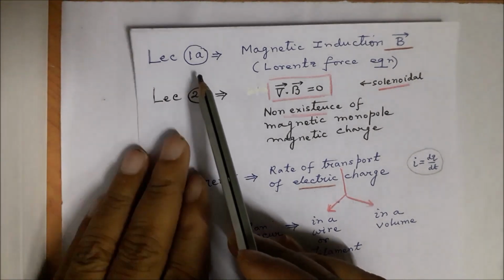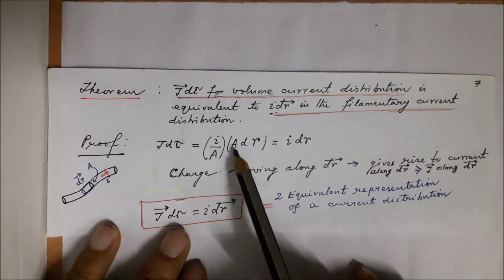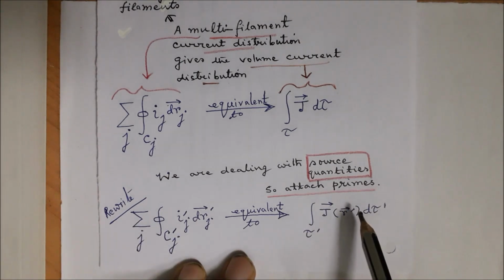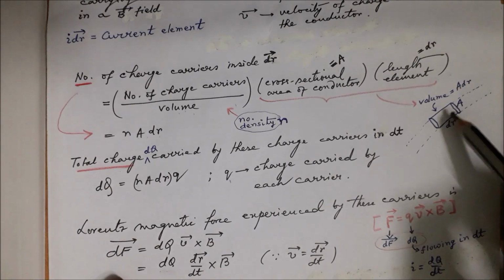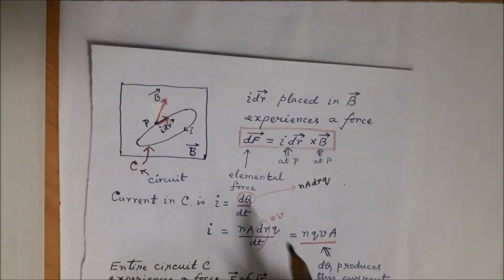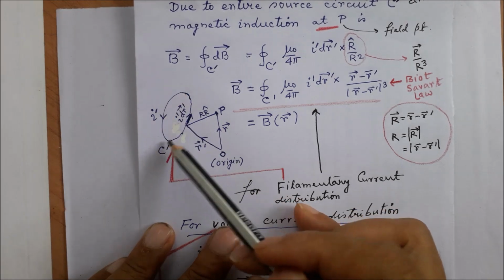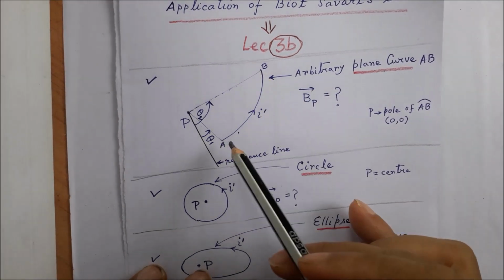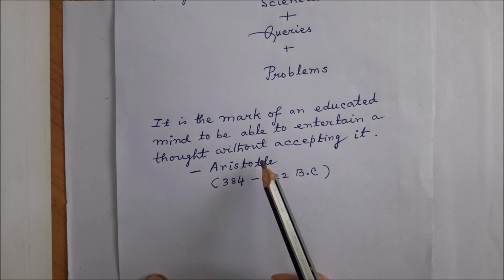Lec3a#magnetostatics#biot savart's law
Physics: Magnetostatics: Biot Savart's law: Class of Dr.Jyotirmoy Guha ( JG )